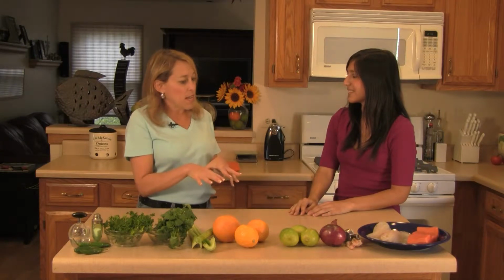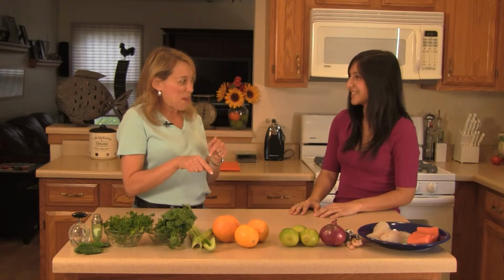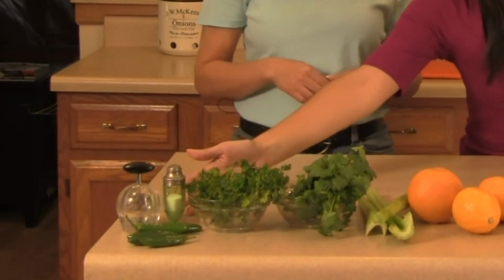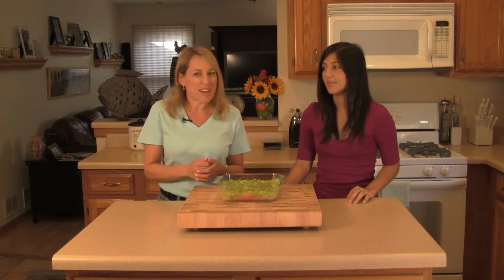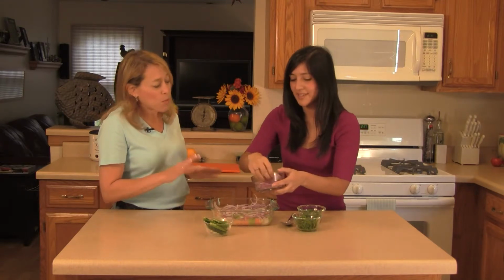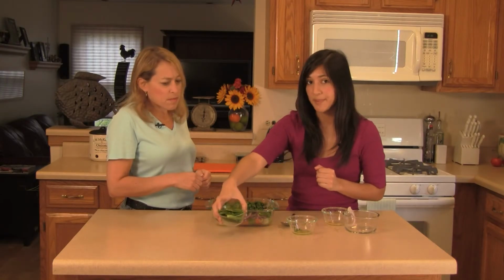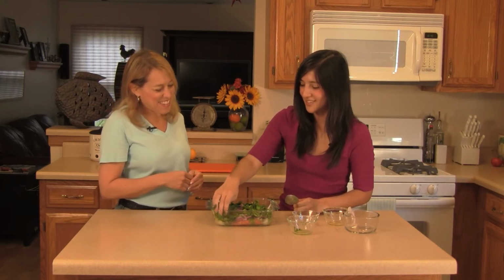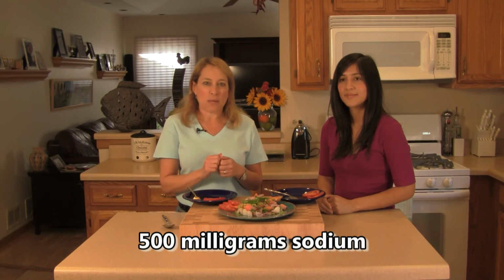Paola's Mom's Peruvian Ceviche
A refreshing dish from the sea